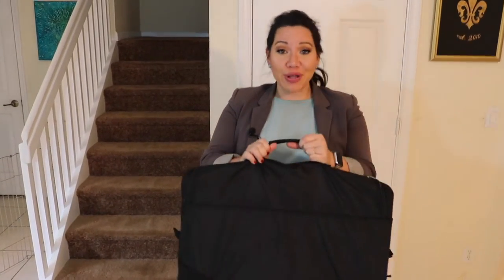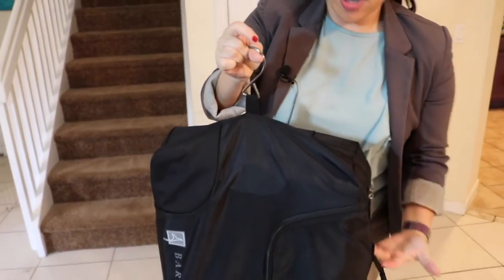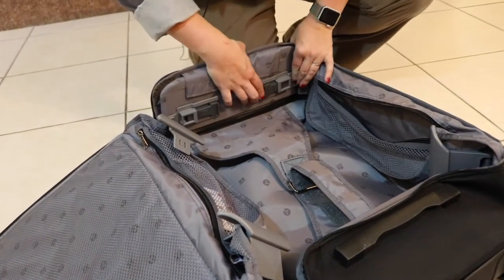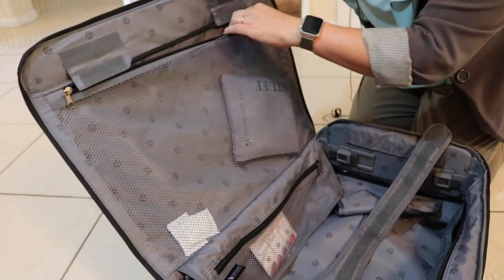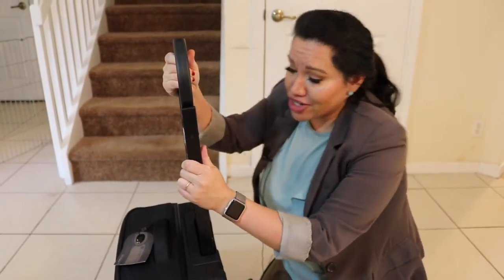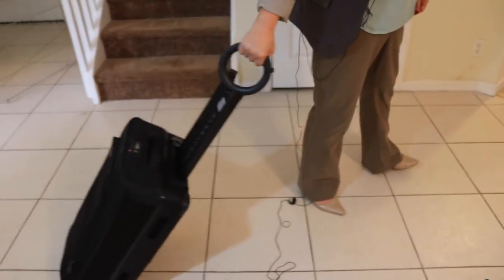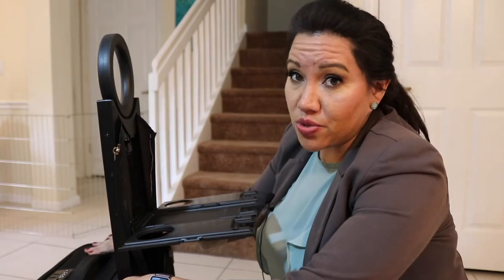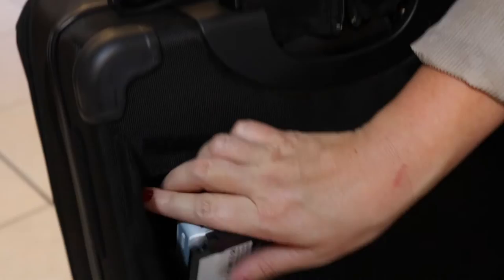BEST LUGGAGE EVER?! REVIEW: Barracuda Luggage | FIRST IMPRESSIONS of Barracuda Luggage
If you spend as much time in airports as I do, the Barracuda smart collapsible carry-on will be a huge help because of the laptop tray. This is not a sponsored video, and I bought the luggage with my own money. I made this video because I am so impressed with the product, and I think you will be, too!

I'm the Today Show YouTube Social Star for beauty vlogging!

FOLLOW ME  @AngelaCruzTube everywhere!
@AngelaCruzTube on Snapchat